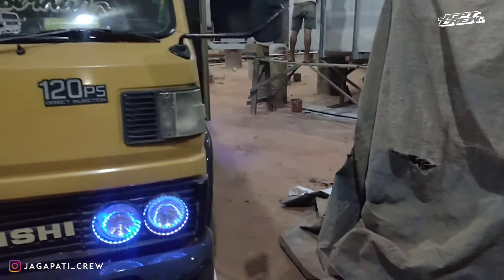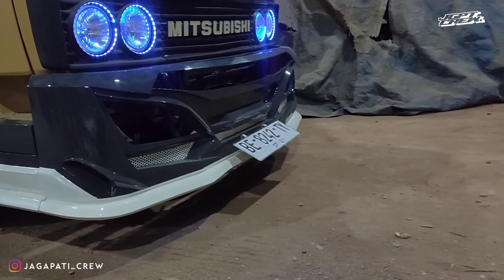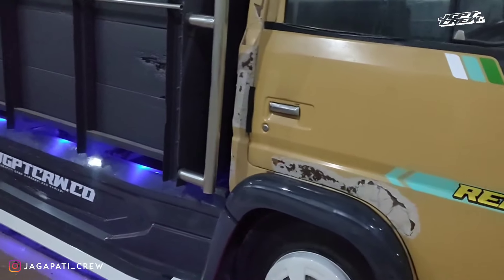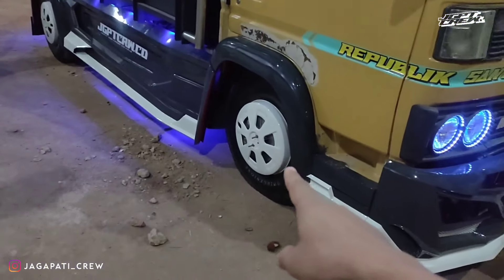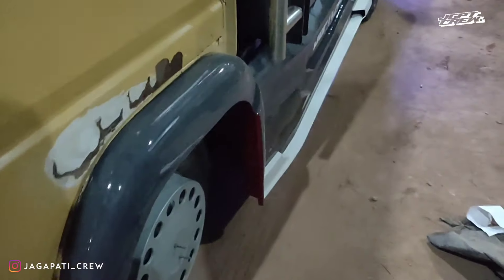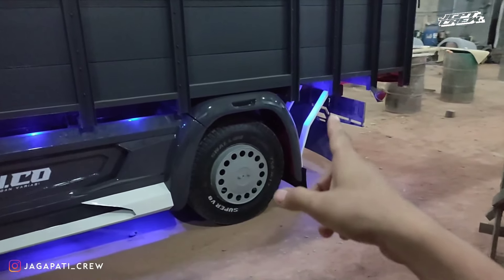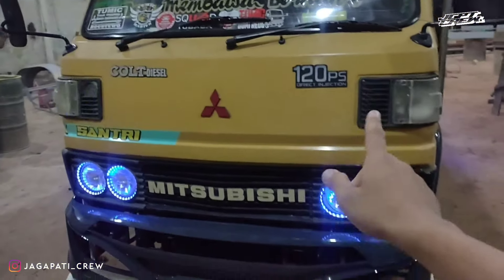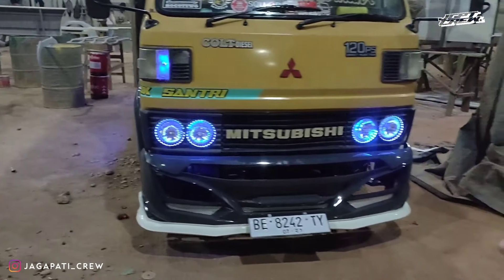MAKIN TUA MAKIN GAYA !! MODIF TIPIS TIPIS TRUK UMPLONG | JAGAPATI CREW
Modifikasi umplong 120ps